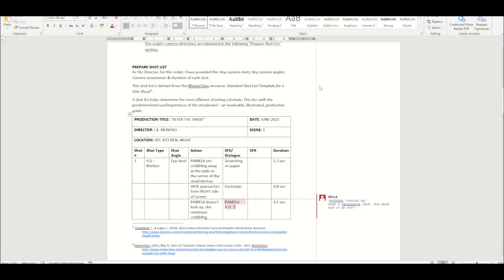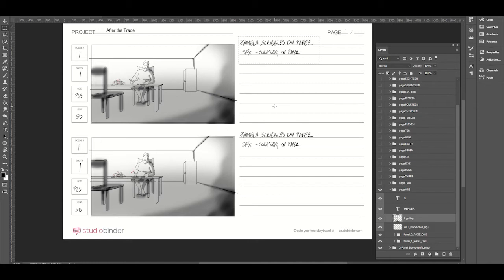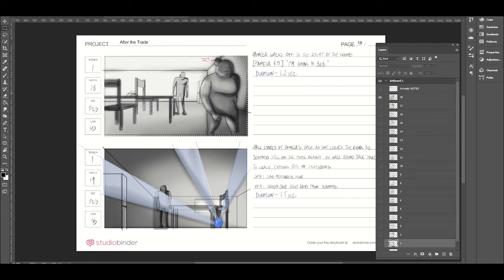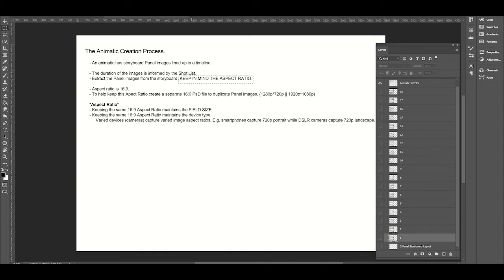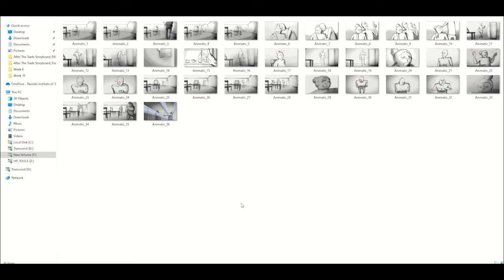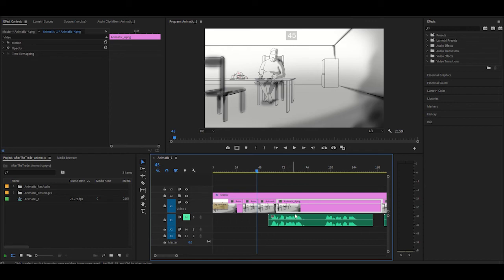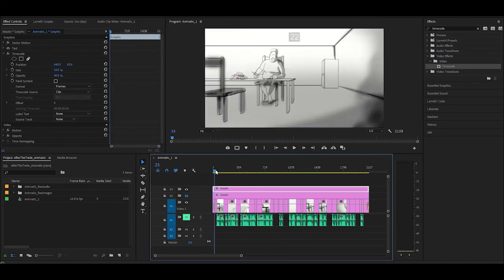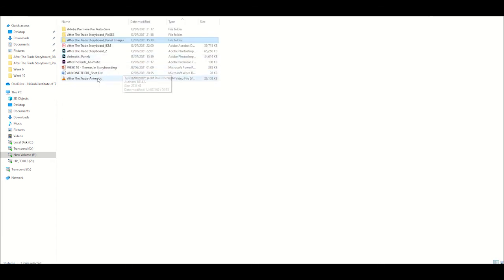ANM1070z Animatic Creation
Useful reading RE: Aspect Ratio:
Wikipedia.org - Aspect Ratio

Useful image guide to Aspect Ratio:
Wikipedia.org - Aspect Ratio - wiki - Aspect_ratio_(image)